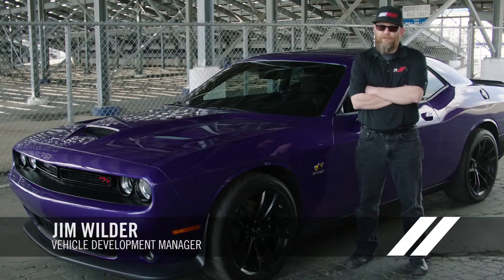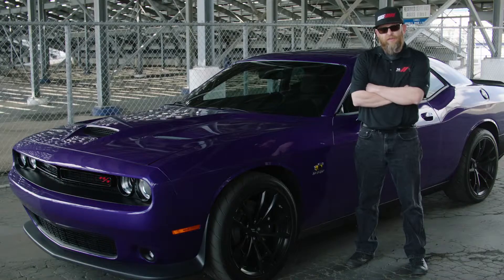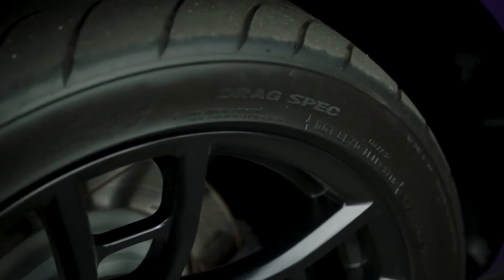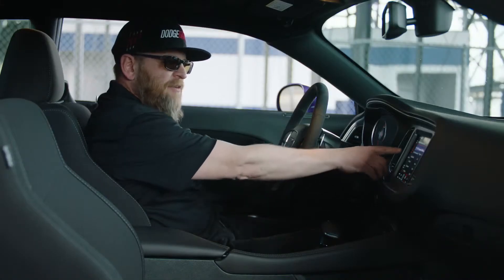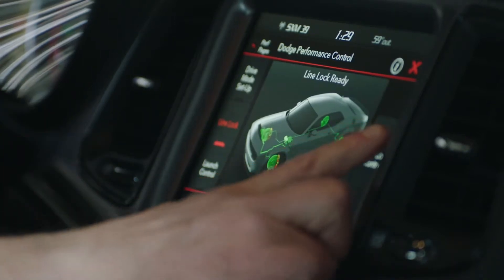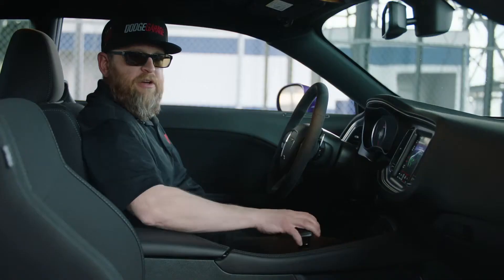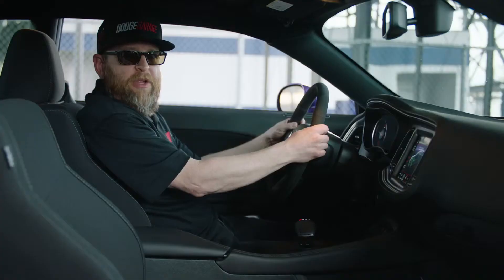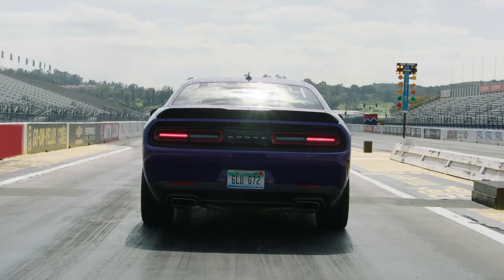Launching the Dodge Challenger R/T Scat Pack 1320 Jim Wilder, Vehicle Development Manager for Dodge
Launching the Dodge Challenger R/T Scat Pack 1320

Jim Wilder, Vehicle Development Manager for Dodge Challenger SRT and Charger SRT, demonstrates drag strip launch technology in the 2019 Dodge Challenger R/T Scat Pack 1320.